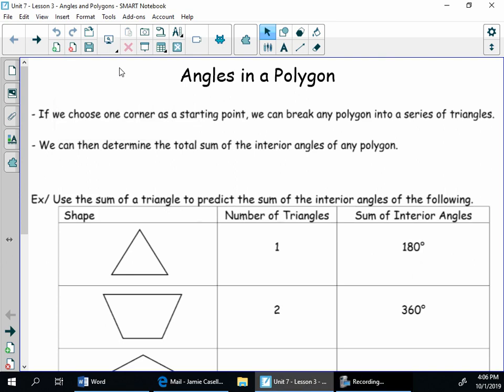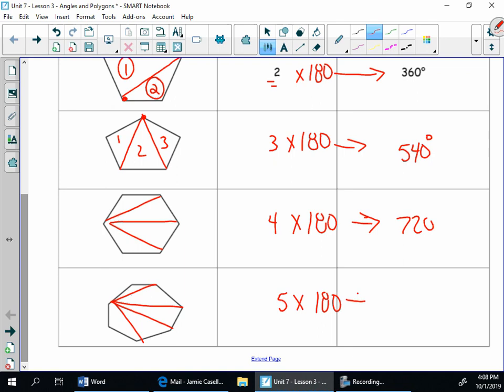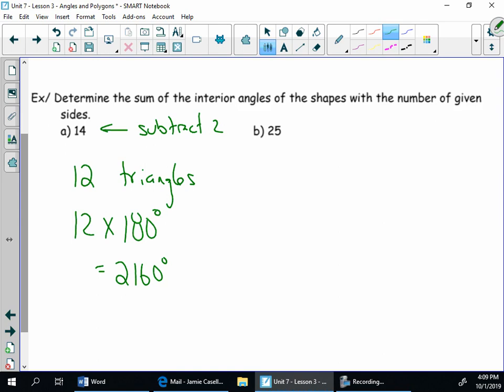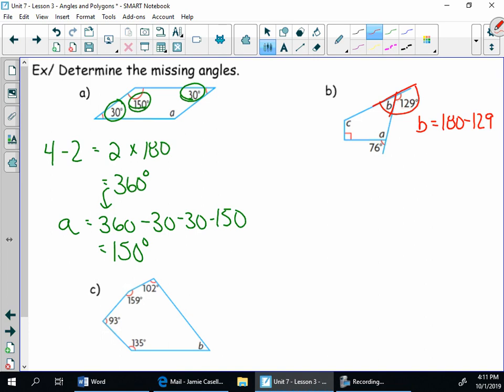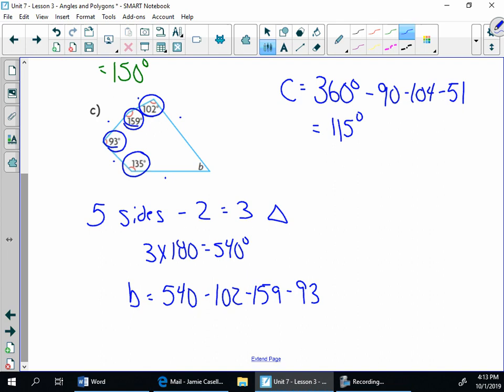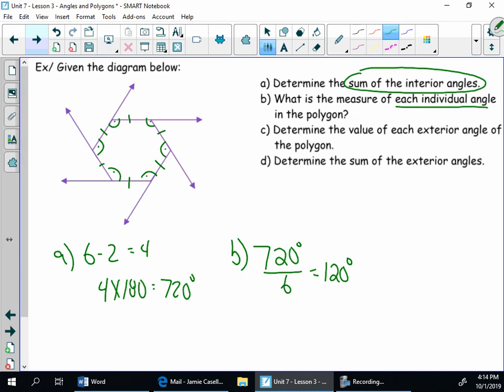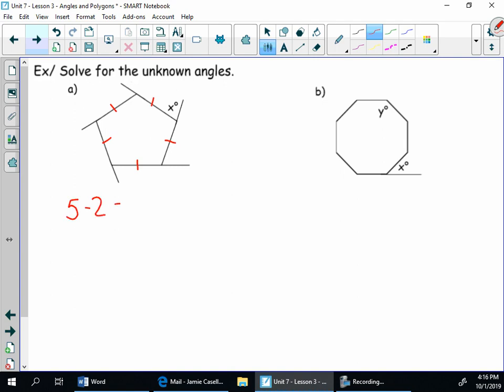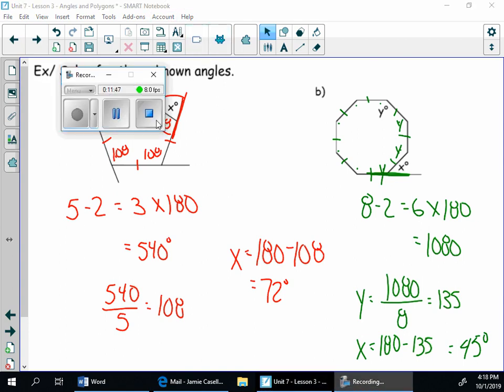Unit 7 Lesson 3 Angles in Polygons